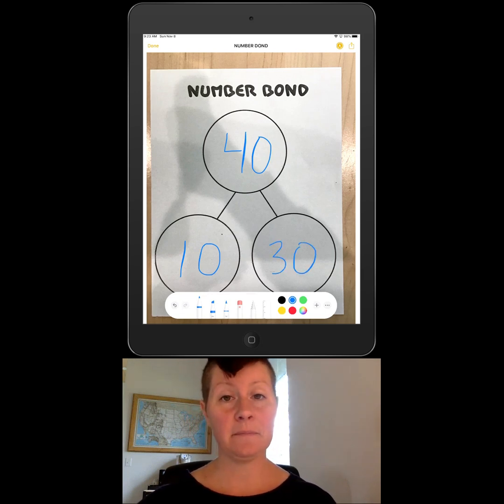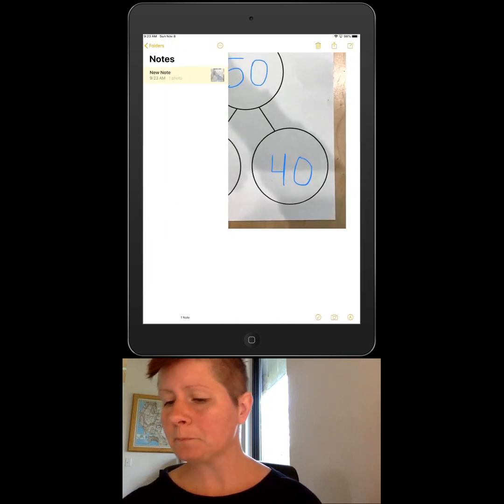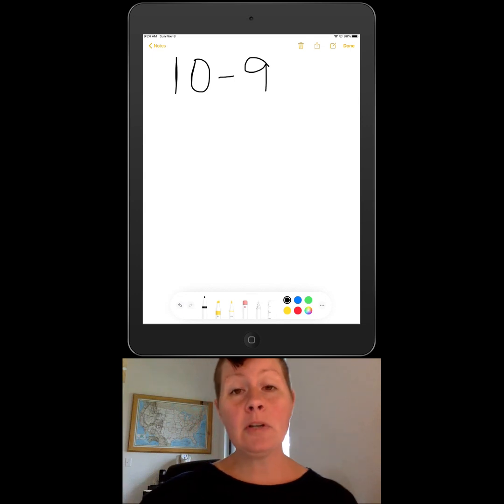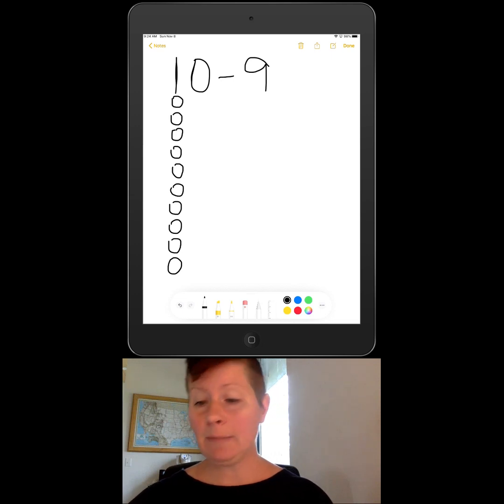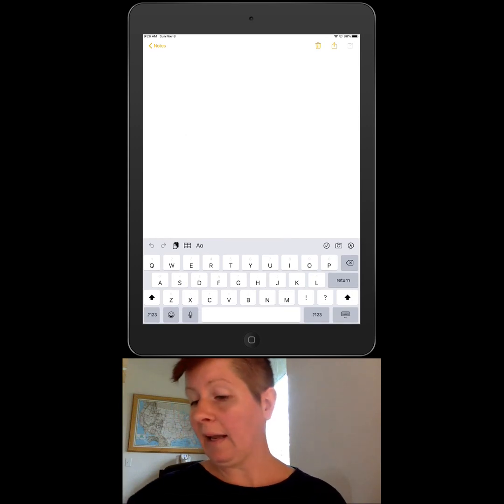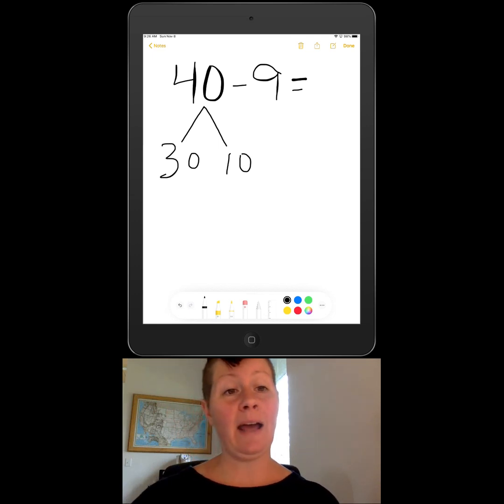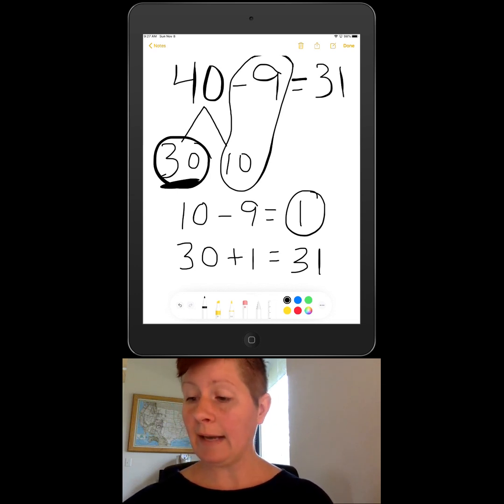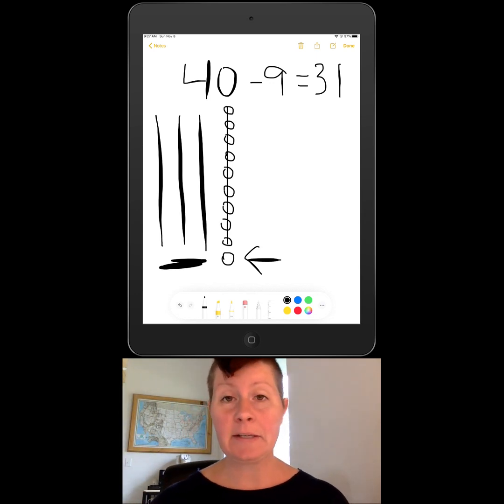Module 1 Lesson 6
Subtracting single digit numbers from multiples of ten within 100.